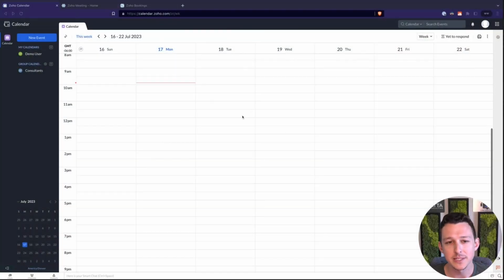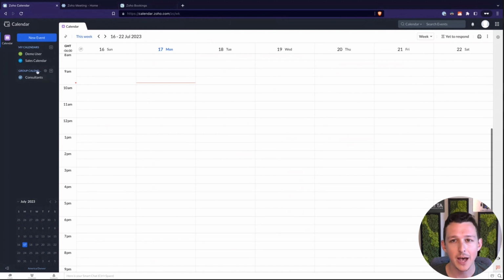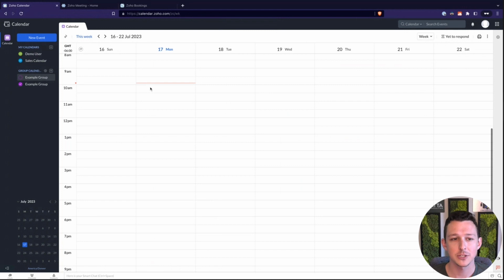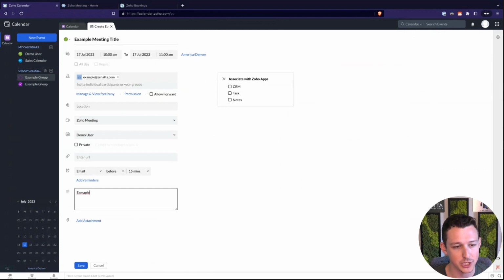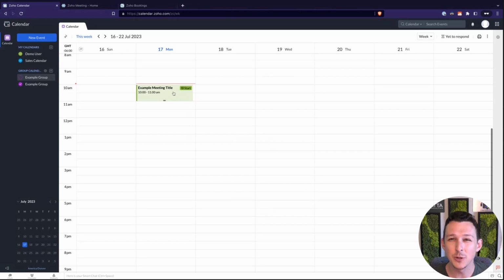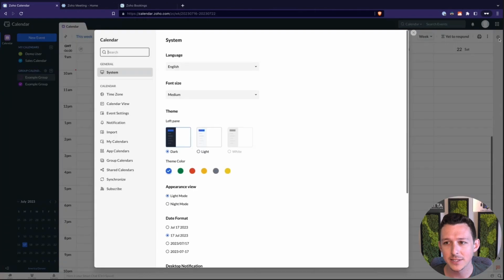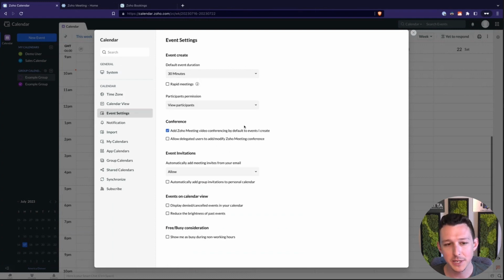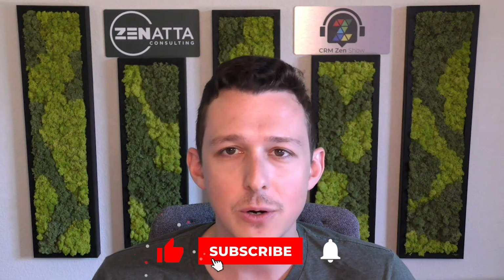A Quick Overview of Zoho Calendar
In this tutorial, learn how to schedule meetings, utilize group calendars, and make the most of its integrations to enhance your productivity and organization.

This quick overview of Zoho Calendar was taken from our July 2023 product tutorial series.

Zoho Cliq | In-depth Overview & More
March 18, 2025, 10:00 AM Pacific Standard Time